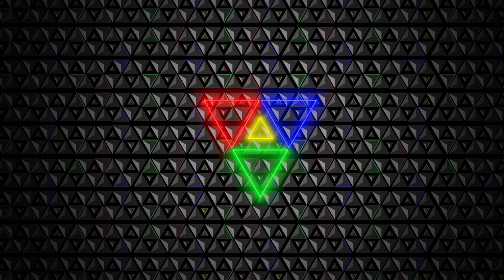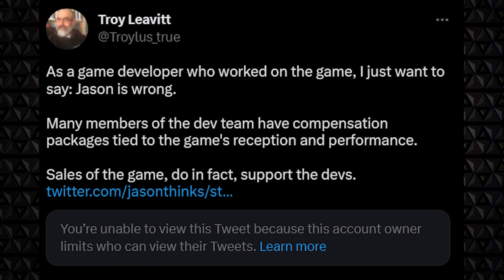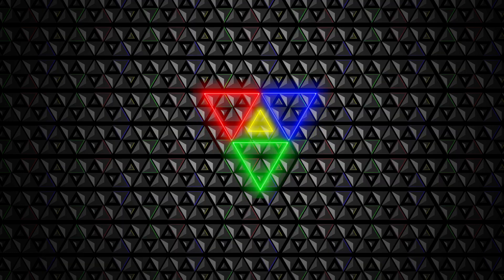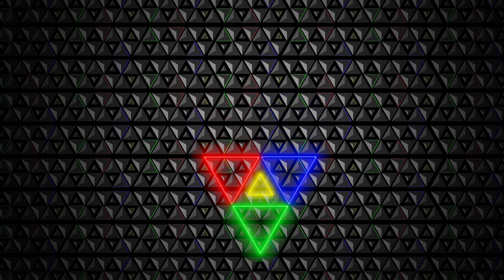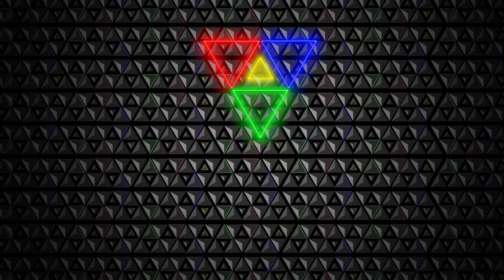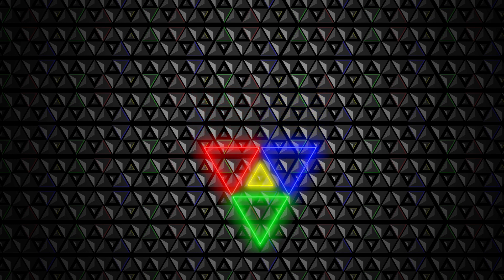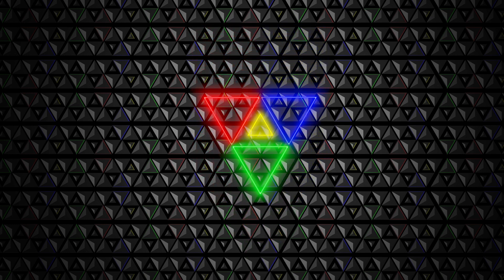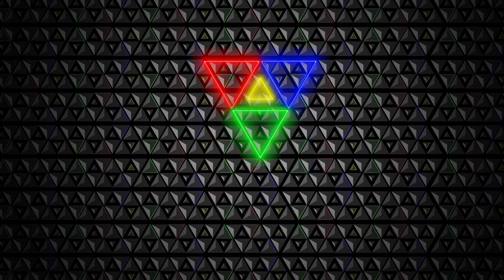The Rambling: Hogwarts Legacy and Atomic Heart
Been sitting on this for the longest now but rambling on about the craziness surrounding Hogwarts Legacy and Atomic Heart leading up to their release.